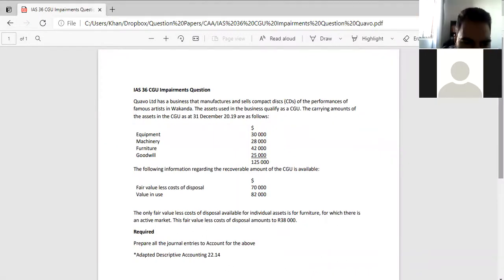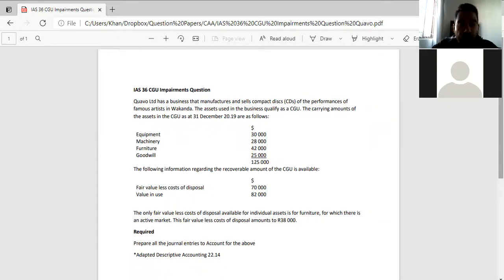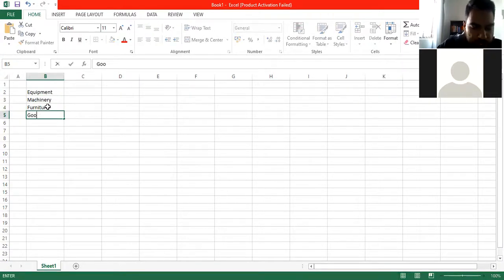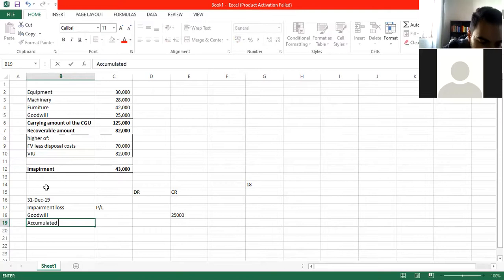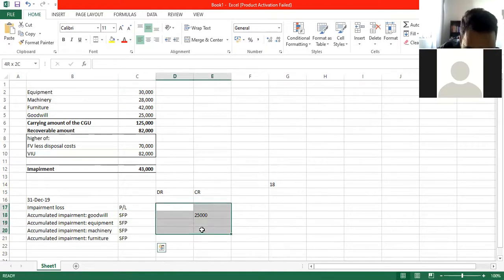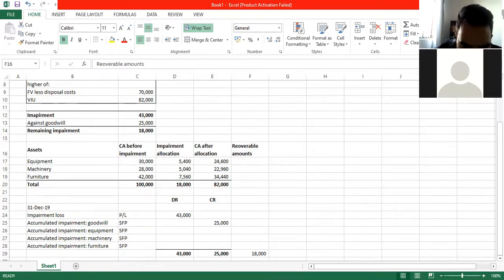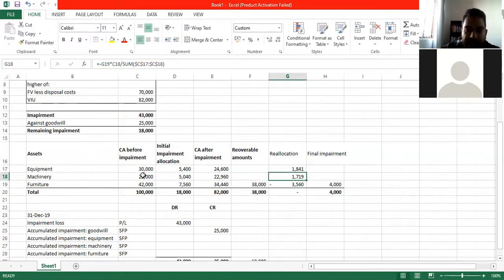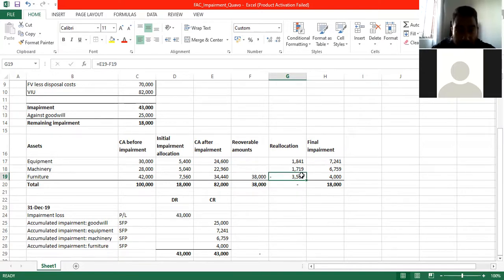PPE and impairment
CAA FAC Class 1 of 4